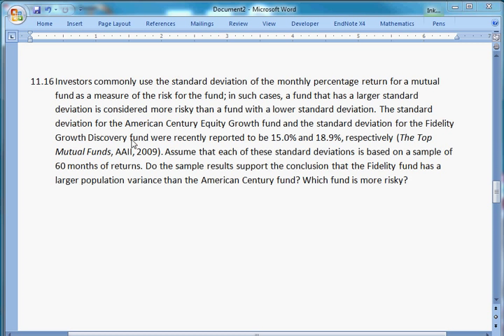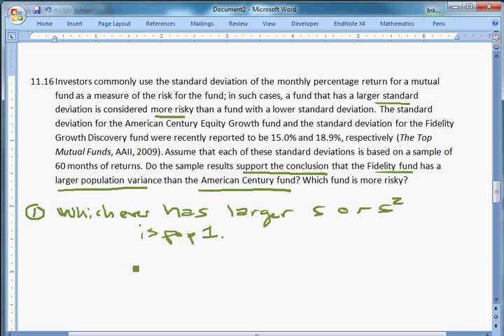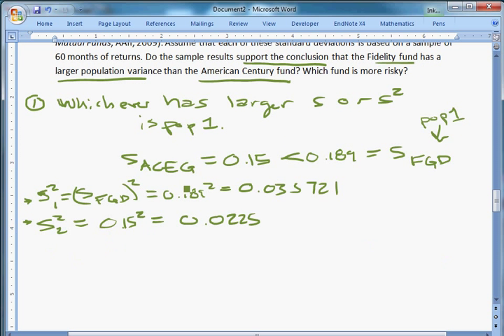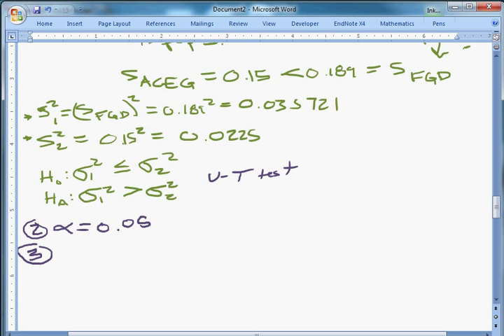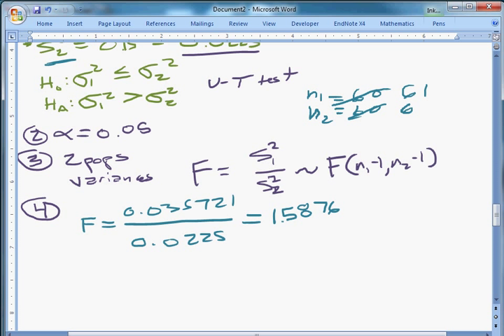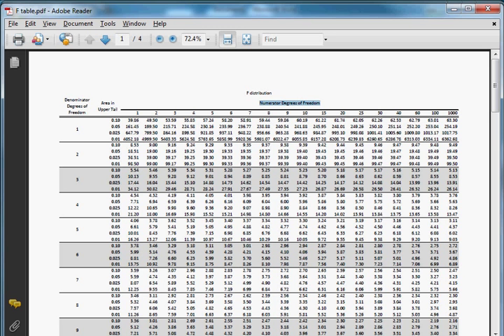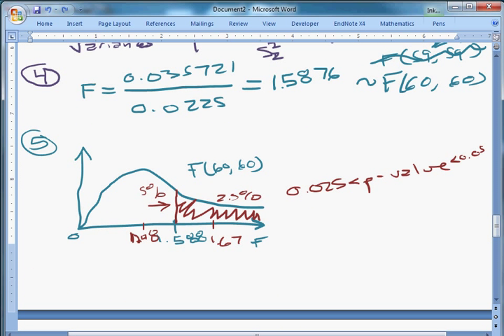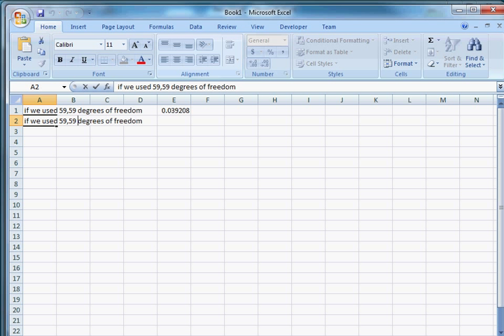Hypothesis testing (two population variances) practice problem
This video walks through a practice problem for hypothesis tests involving two population variances.